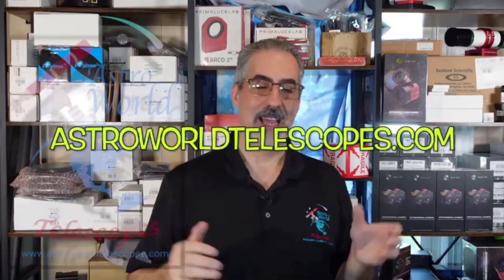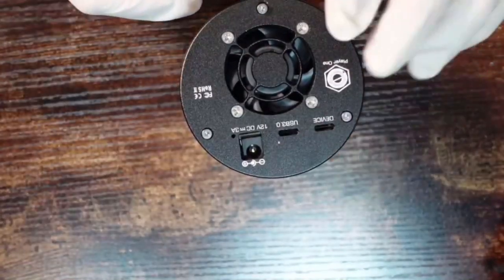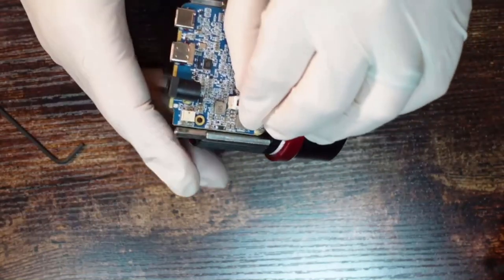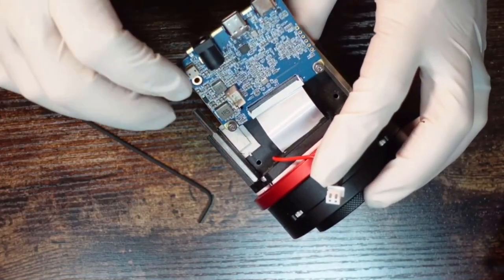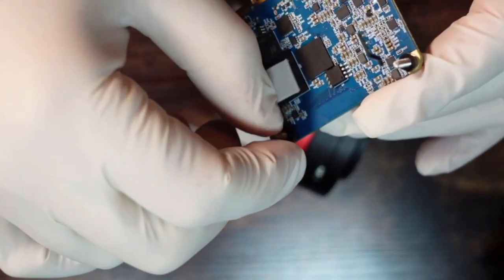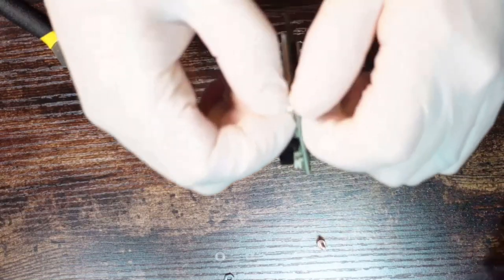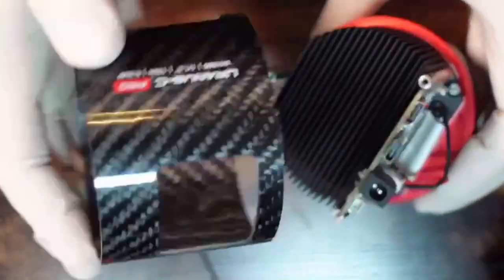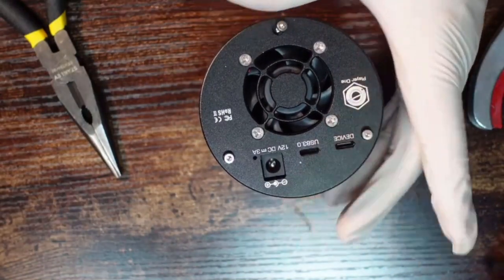I Broke My Player One Uranus-C Motherboard! See how to replace one!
I broke my Player one cam in a freak accident.  In this video I show you how to replace the board!
See our Live shows on Wednesdays at 9 ET and Fridays
 at 8ET

Submit your images here for Picture of the week